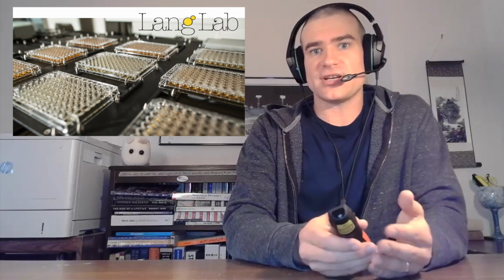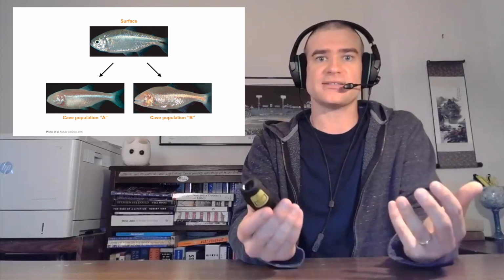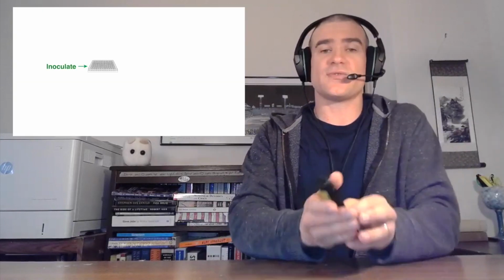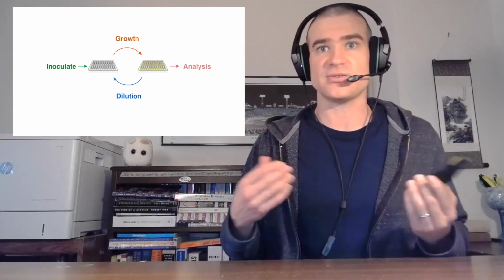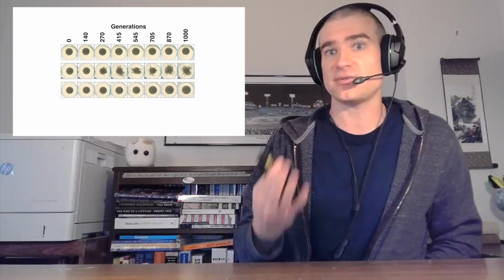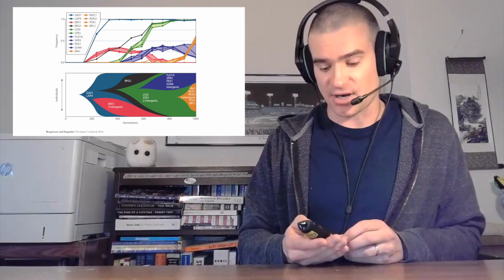Lang Lab 2020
Greg Lang is an associate professor in the Department of Biological Sciences at Lehigh University.  Dr. Lang describes his research in evolutionary biology.